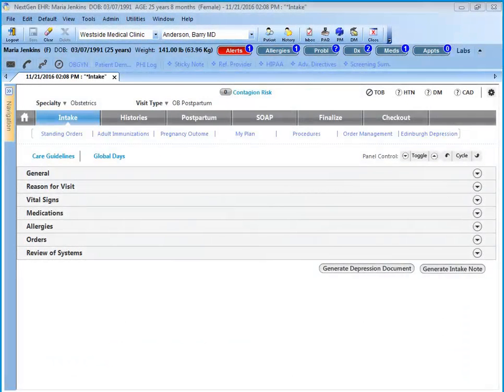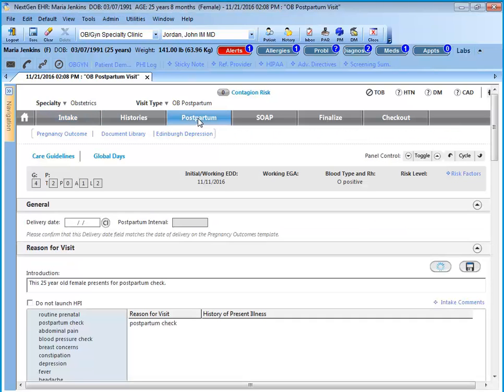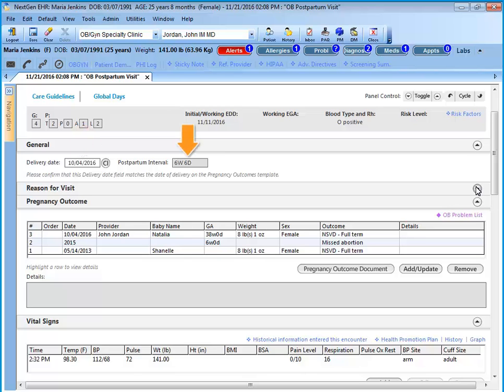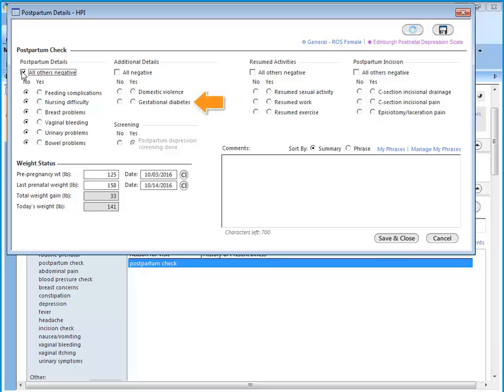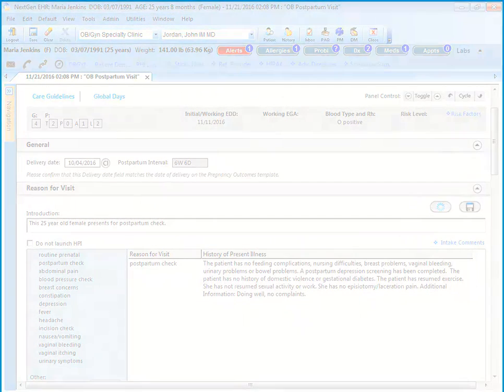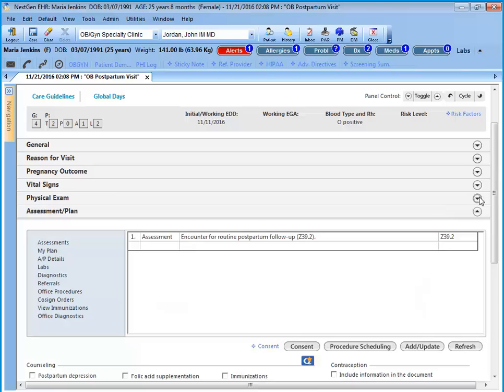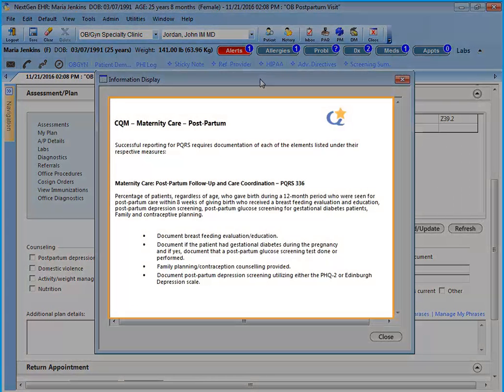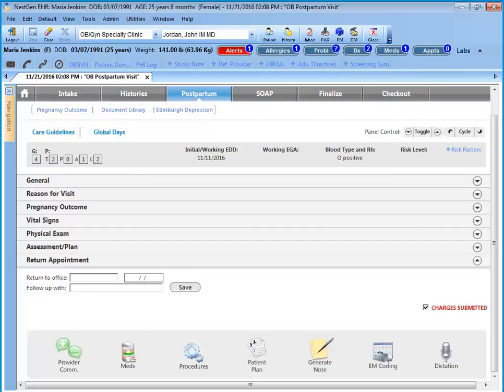OB Postpartum Visit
The NextGen Version 5.9/8.4 has a new post partum template.